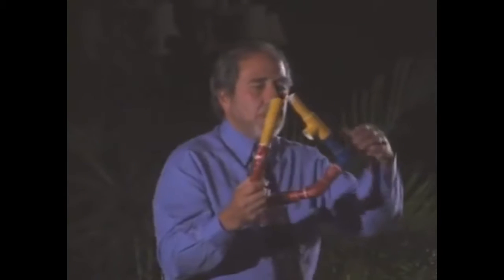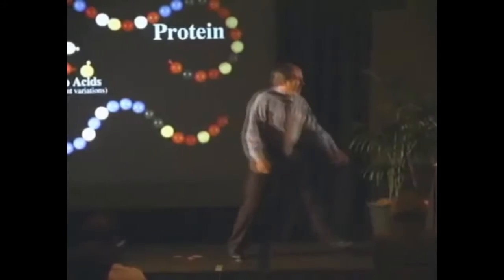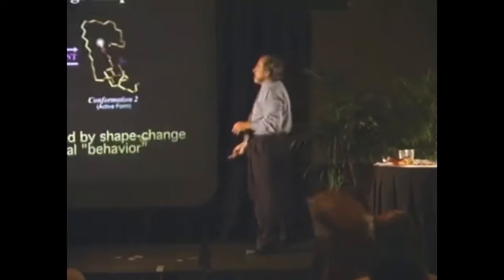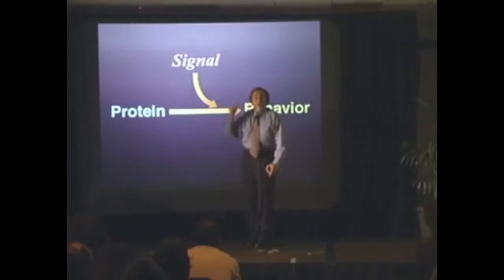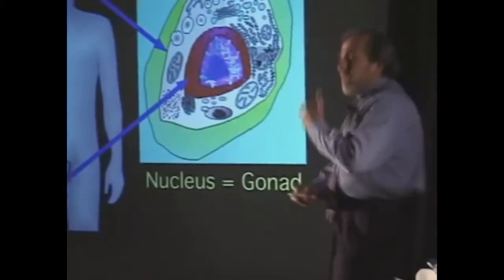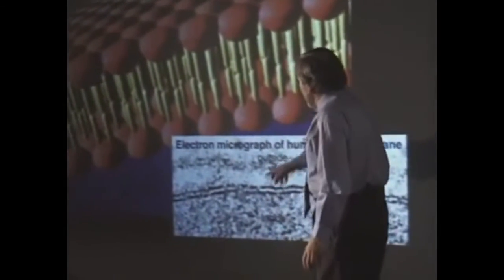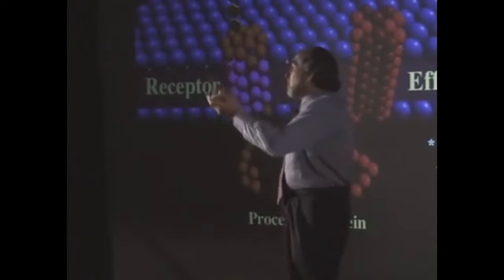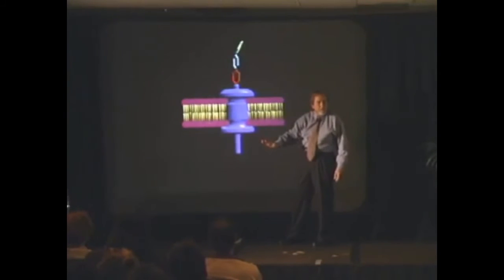Biology of Beliefs and Your Health P2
How our beliefs and perceptions biologically and chemically affects our body? Equip with the right knowledge, we will be equipping ourselves with the right power to make the needed change towards a better and healthier life.